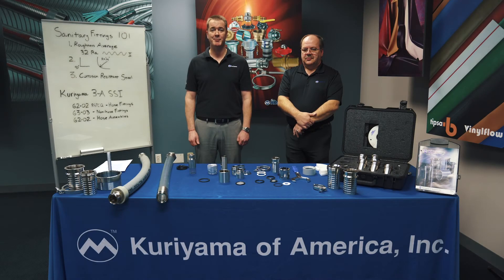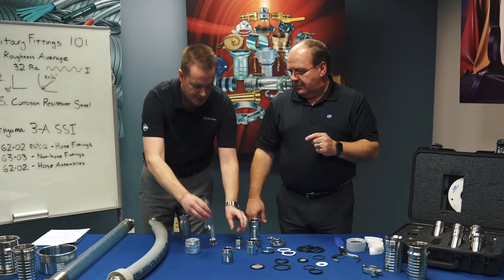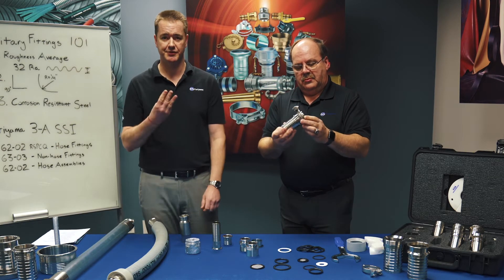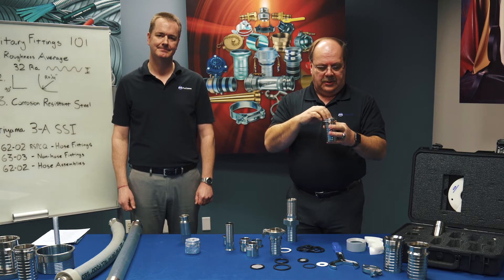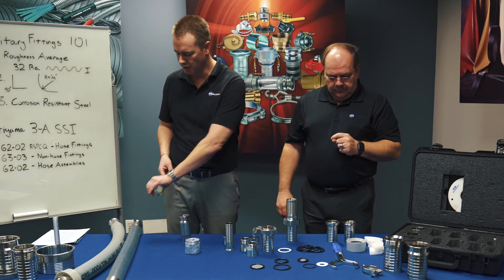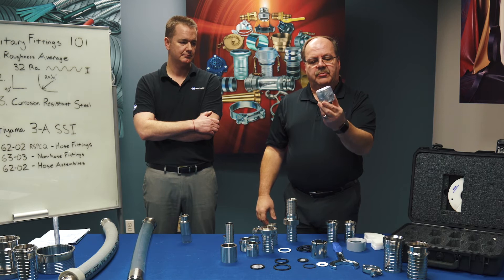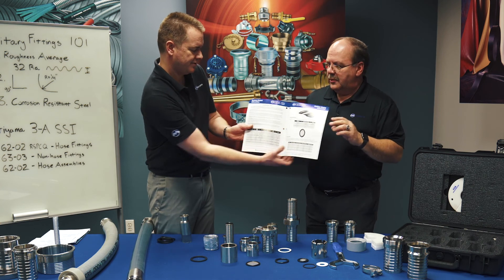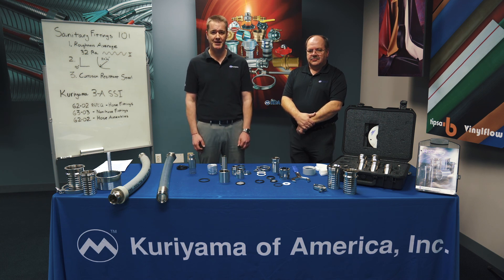Intro to KOA Sanitary Fittings & Gaskets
Kuriyama Marketing Manager Tim O’Neill and Kuriyama Couplings Product Manager Ken Moore discuss the individual products that make up the Kuriyama sanitary fitting product line.  The Kuriyama sanitary fitting line consists of seven versions of Tri-clamp fittings, I-line fittings, bevel seat fittings, tube end fittings, as well as a complete line of standard and screen gaskets in a variety of elastomers.